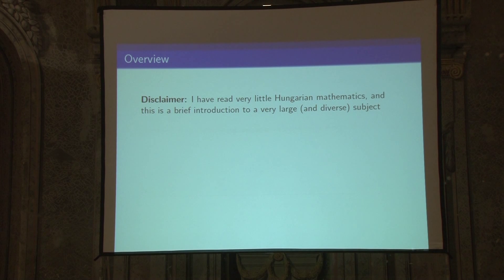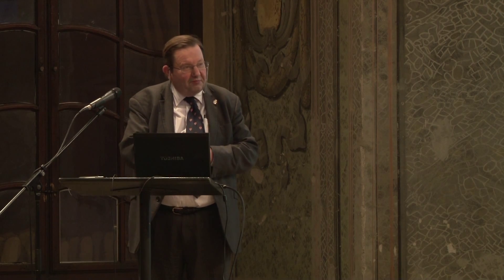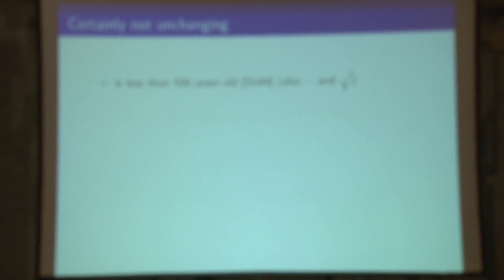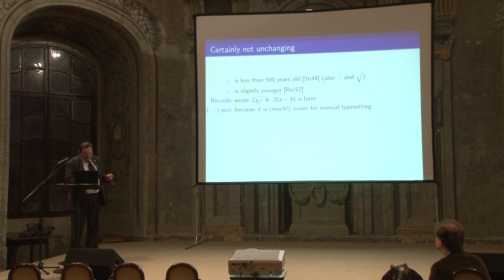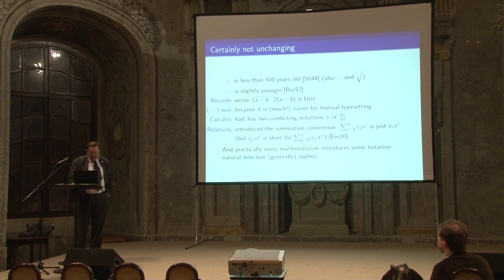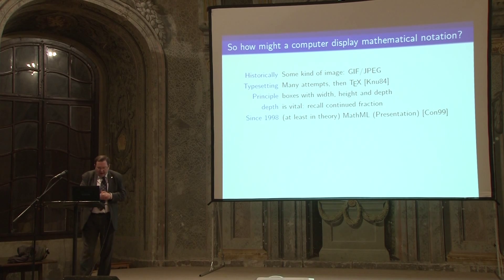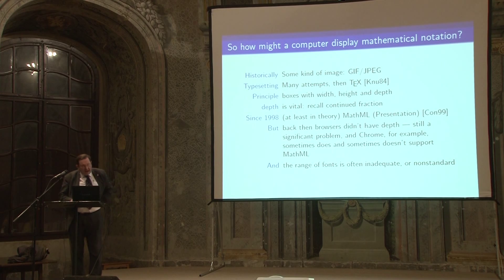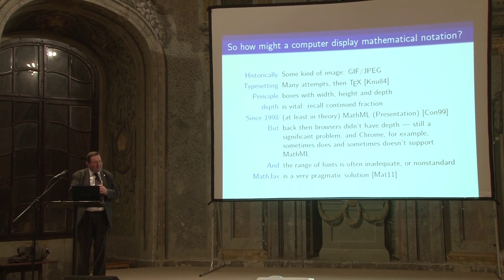ICAI 2014 - James Davenport előadása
ICAI Konferencia - James Davenport előadása